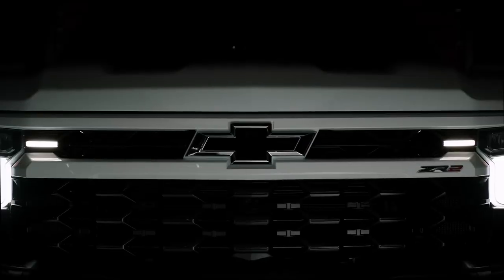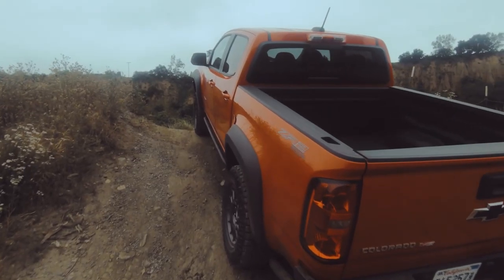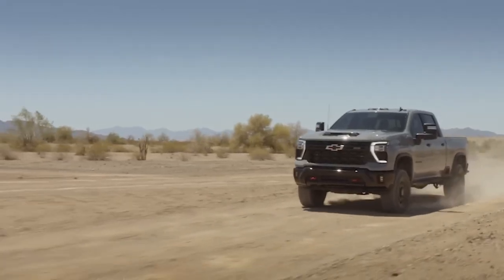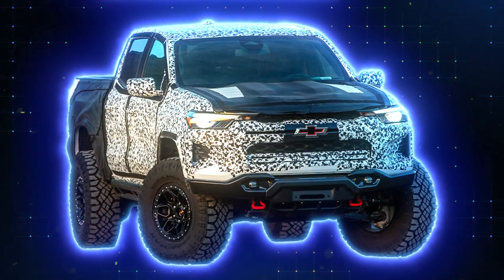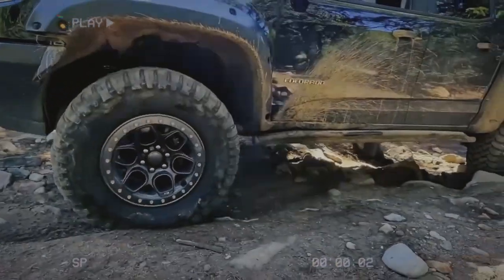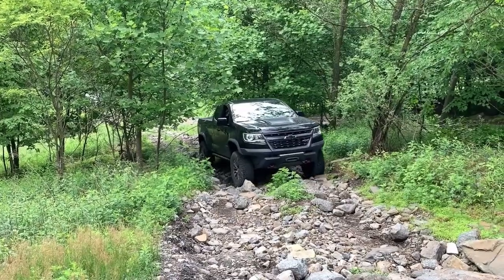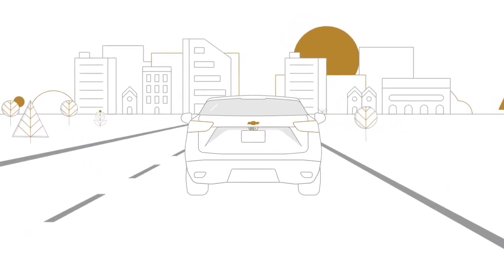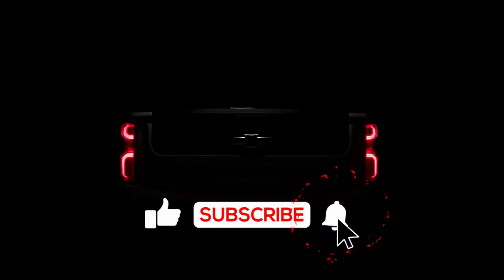NEW 2024 Chevrolet Colorado ZR2 Bison: 10 Reasons To Love It!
In this video, we're unveiling the top 10 reasons why the 2024 Colorado ZR2 Bison is pure automotive magic. From its advanced suspension to mind-blowing exterior upgrades and high-tech interior features - we've got it all!

All NEW Audi NSU Prinz Shocks Everybody!

What is your opinion on this car?